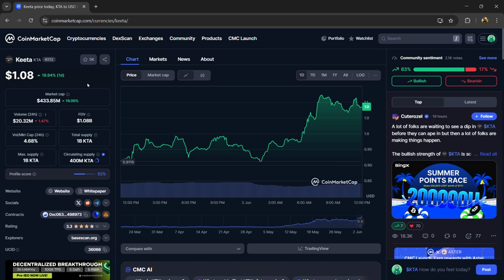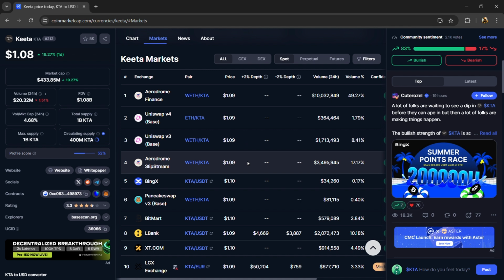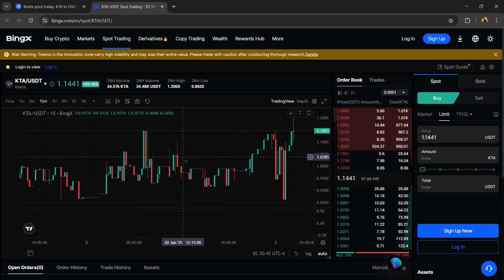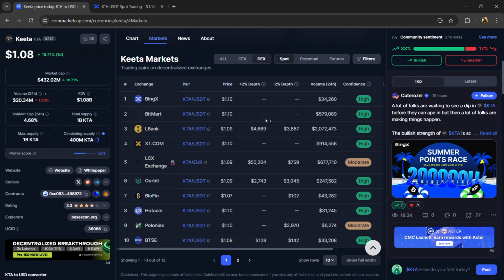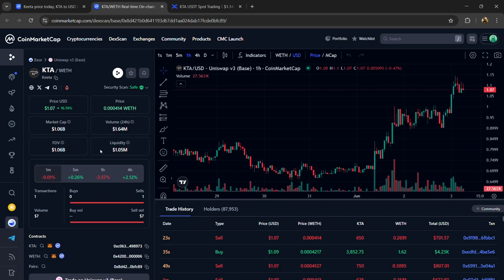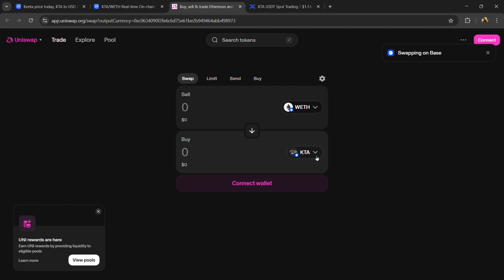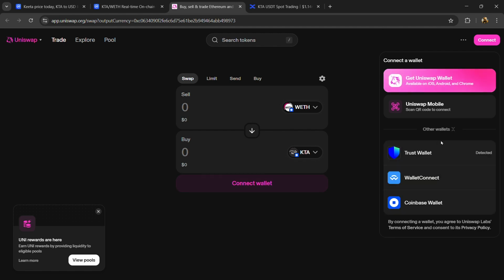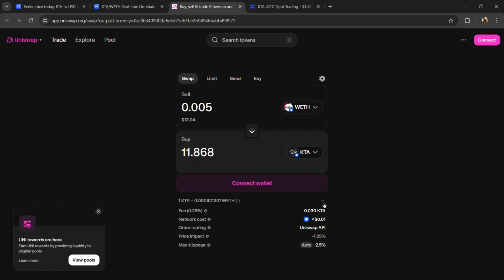How to Buy and Sell Keeta ($KTA) Token??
In this video, I will show you. How to Buy and Sell Keeta ($KTA) token on centralized and decentralized exchanges.